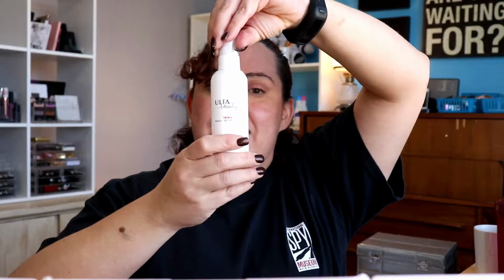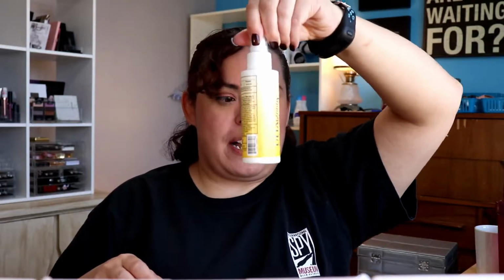OMG-MAKEUP EMERGENCY: My 10 Makeup Must Haves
Products Mentioned
Ulta Eye Primer
Ulta Demi-Matte Foundation
Ulta Full Coverage Liquid Concealer
Ulta Dewy Makeup Setting Spray
Ulta Broad Spectrum Spf 50 Sunscreen Rose Water Setting Spray
Ulta Maximum Lashes Mascara
Ulta Finishing Powder
Ulta Be Beautiful Collection

Camera:
Canon Rebel SL2

Microphone :
TAKSTAR SGC-598 Interview Microphone for Nikon/Canon Camera/DV Camcorder

Lighting :
2 Mainstays 72'' Combo Floor Lamp
Great Value LED Light Bulbs, 8.5W (60W Equivalent), Daylight, 4-count